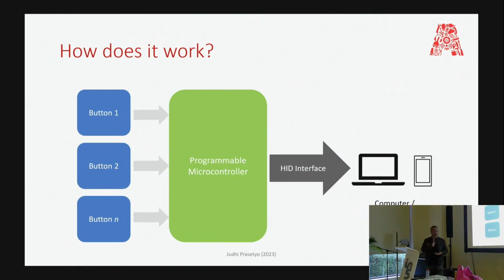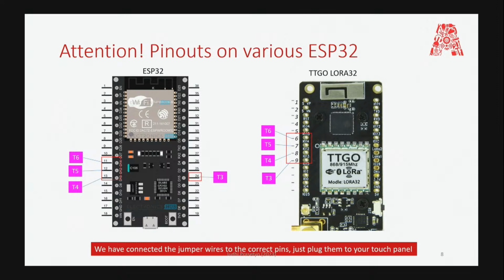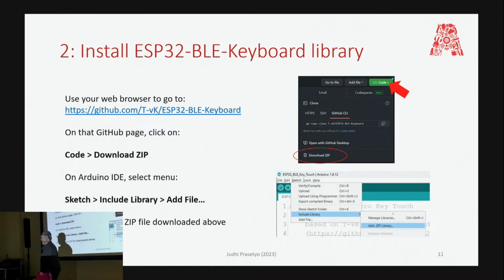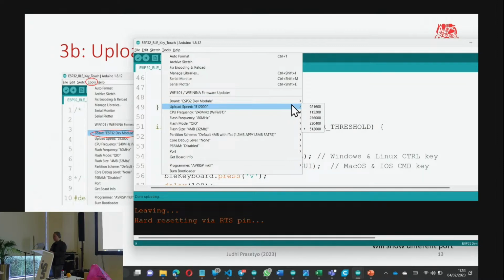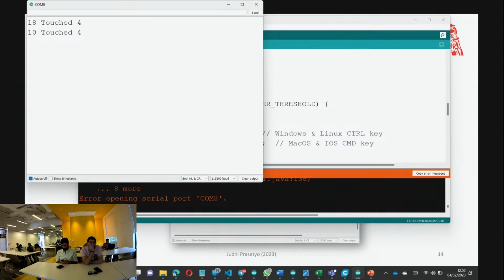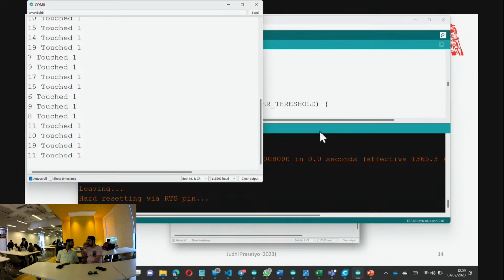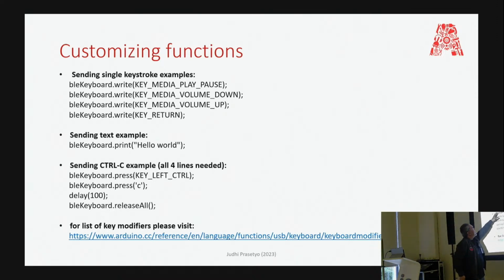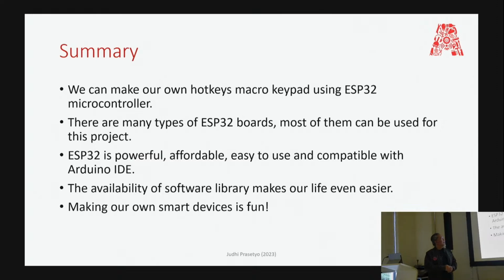Building Custom USB Hotkeys using Microcontroller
A custom external keypad to perform shortcuts to certain tasks such as copying and pasting, controlling sound volume or display brightness, muting microphone for Zoom meeting, etc - the possibility is endless.

In this workshop, Judhi Prasetyo, Senior Lecturer, Head & Founder of the RoboTechX Lab at Middlesex University Dubai, will show you how to create a Bluetooth macro key based on the ESP32 microcontroller. The ESP32 will act as an HID Bluetooth device, allowing it to connect to a computer or mobile phone as a keyboard. The ESP32 could be programmed to send keystrokes or other commands to the connected device when a button or other input is triggered. This could be used to create a custom external keypad to perform shortcuts to certain tasks such as copying and pasting, controlling sound volume or display brightness, muting the microphone for Zoom meetings, and many others.

We will have a few ESP32 kits available for the workshop.

Prerequisites:

1. Bring your own laptop with Arduino IDE installed (download it available for Windows, Linux, Mac)
2. ESP32 kit (if you have one) - we will have a few on hand